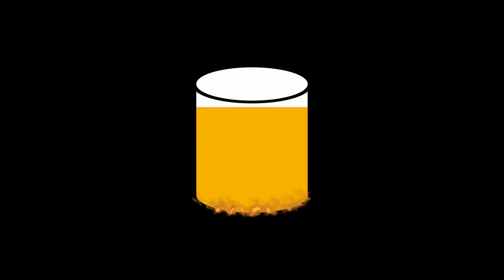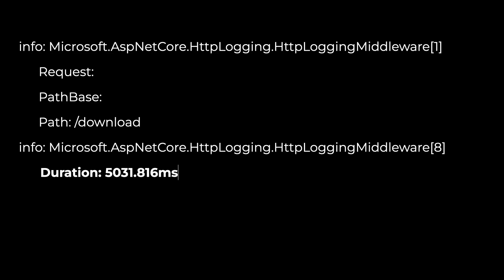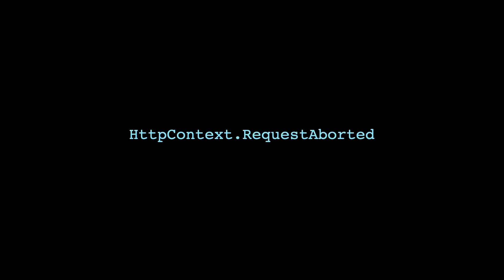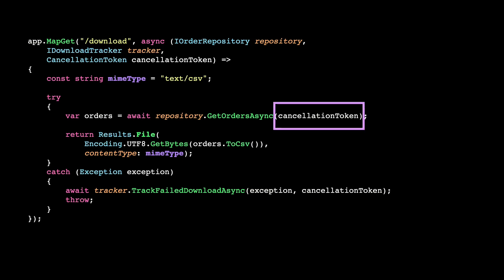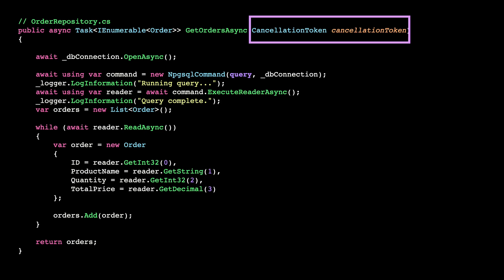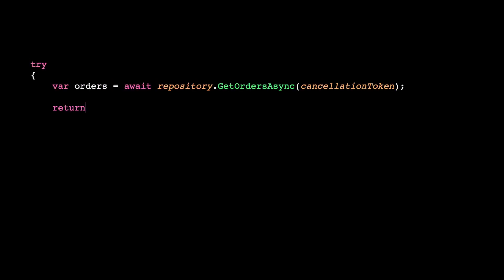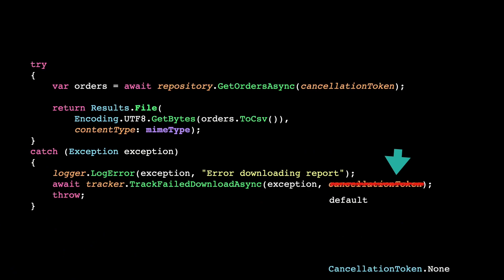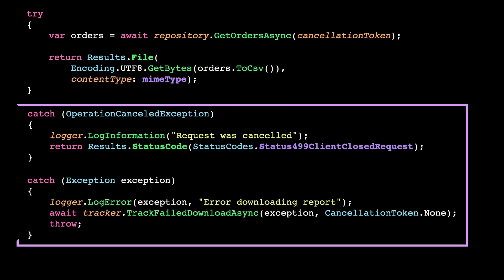How to use CancellationToken in ASP.NET C# API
I saved my web API database with C# CancellationTokens.

🎵 MUSIC CREDITS
Healing Salve / StreamBeats / Lofi